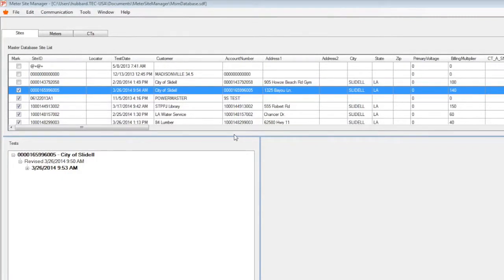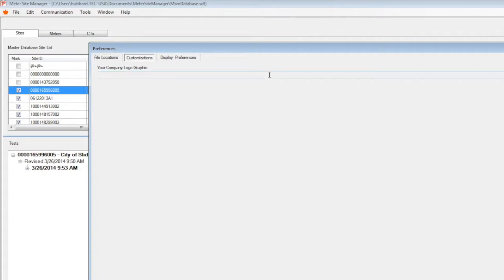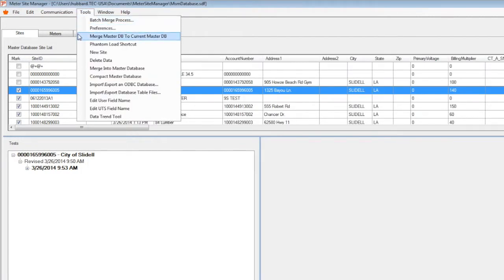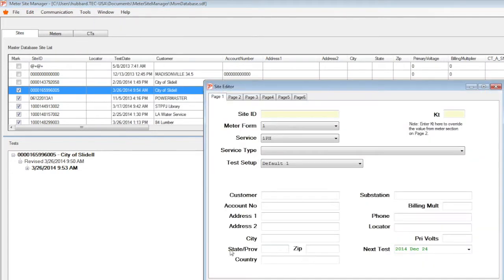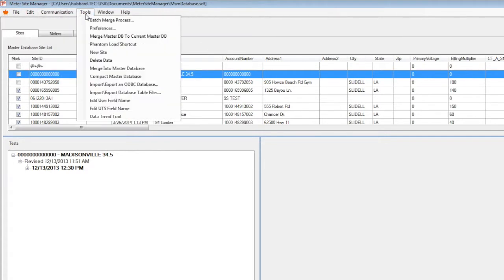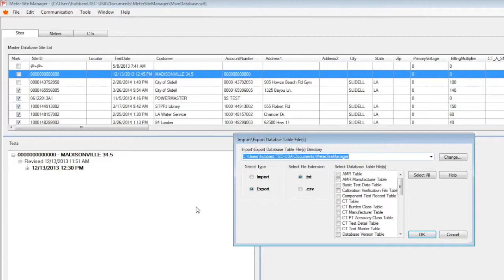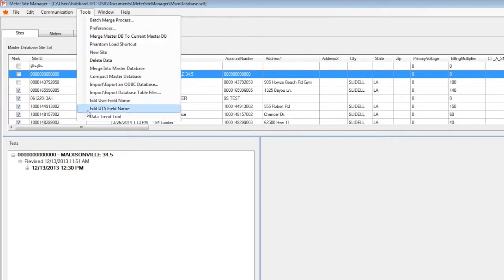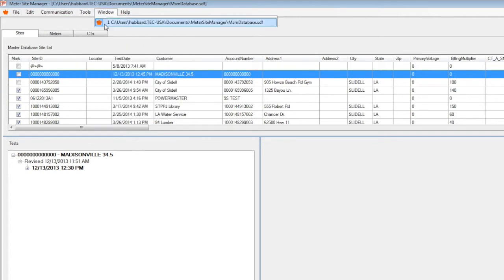Meter Site Manager Training Part 5: Tools Menu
Part 5 of the meter site manager training videos that covers the Tools Menu